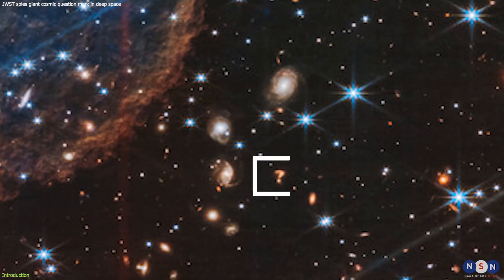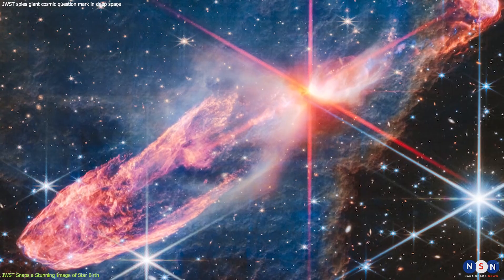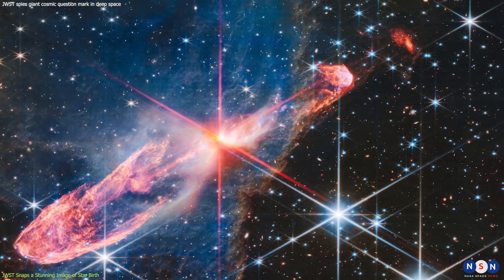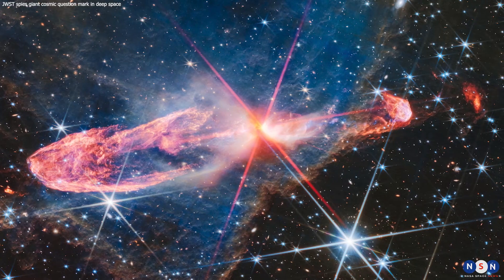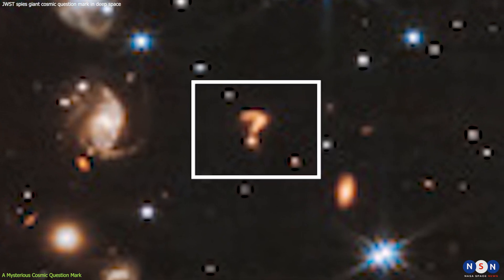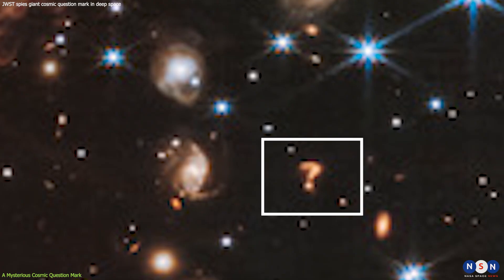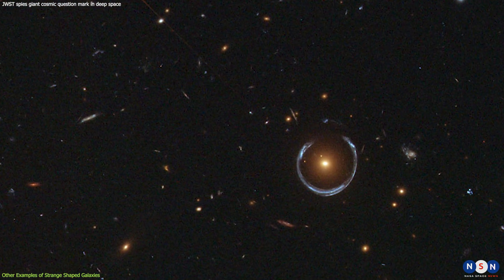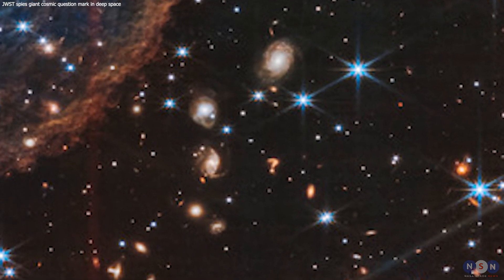JWST Finds a Cosmic Question Mark and a Starry Fountain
In this video, you will discover some of the amazing images and discoveries that NASA’s James Webb Space Telescope has made since its launch in 2021. You will see how JWST captured a stunning image of star birth, revealing the intricate details of the jets and lobes of gas and dust ejected by young stars. You will also learn about the mysterious cosmic question mark that JWST spotted in deep space, and how it is related to one of the most mysterious phenomena in the universe: dark matter. You will also explore some other examples of strange shaped galaxies and how they are created by the gravitational lensing effect of dark matter. You will be amazed by the power and beauty of JWST, and how it is revealing the secrets of the formation of stars, planets and galaxies.